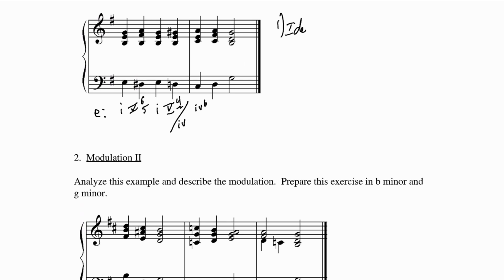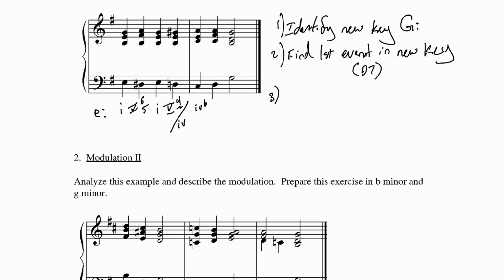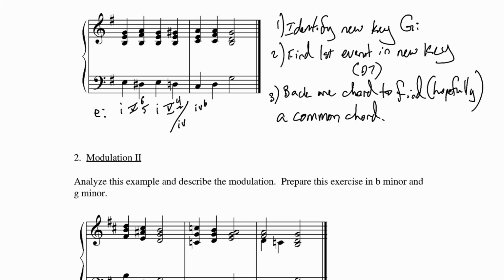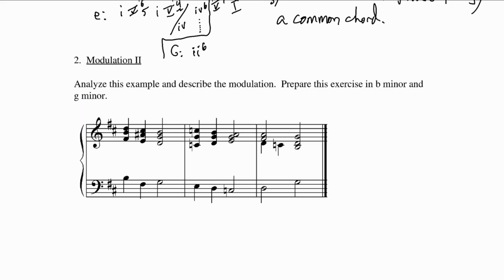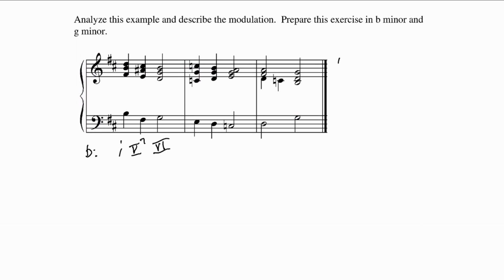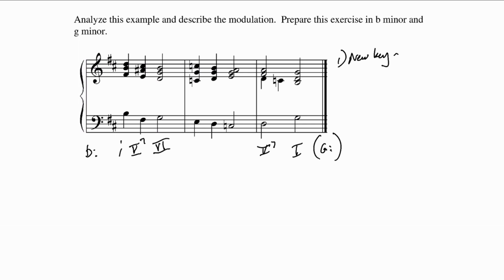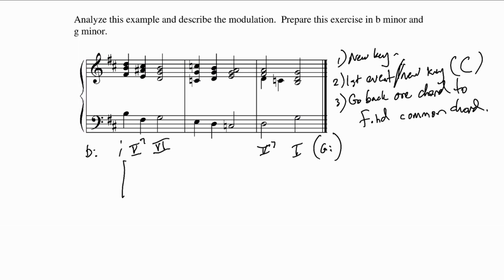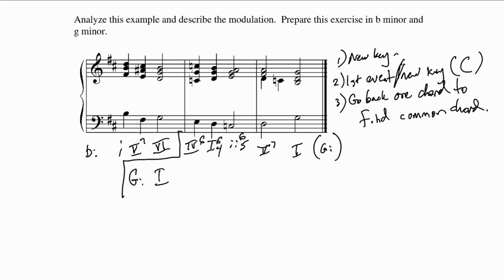Modulation Keyboard Exercise Discussion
Talking through the analysis of our modulation keyboard exercises.